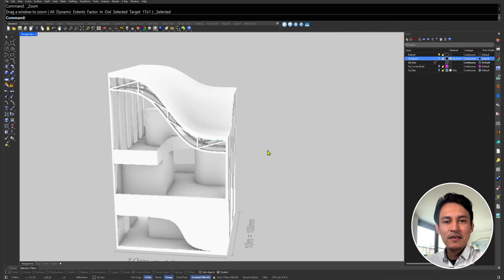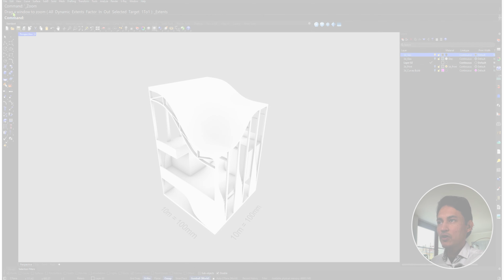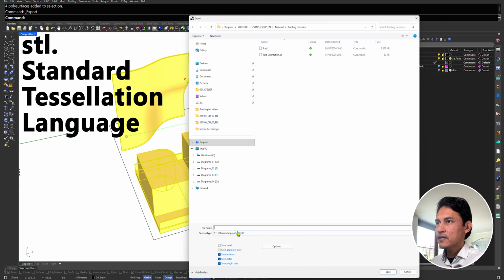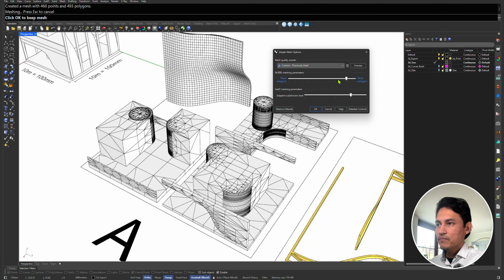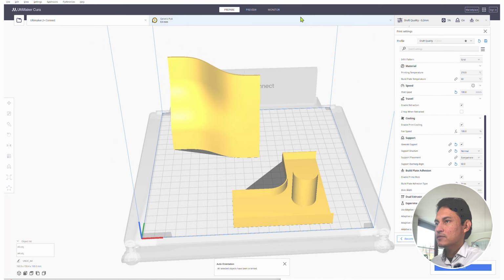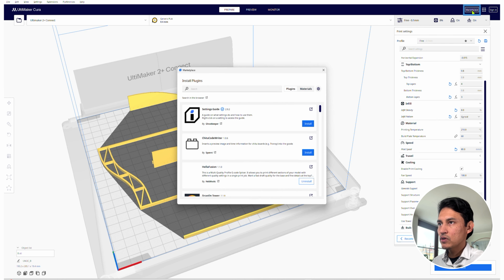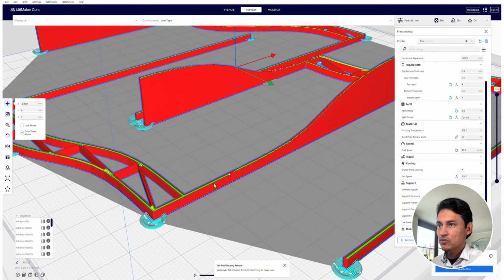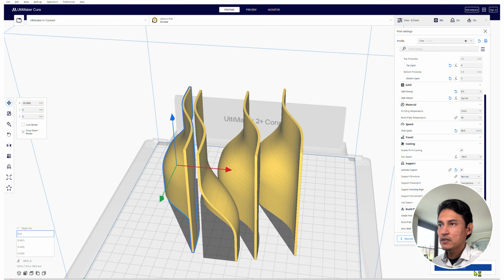how to 3d print Architectural Models using Cura and Ultimaker FDM Printer. Part 2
In this Turorial I explain further  the basics for preparing 3d-Printing files using the Program Cura form UltiMaker.  Enjoy it , like it , shared and Comment   :)